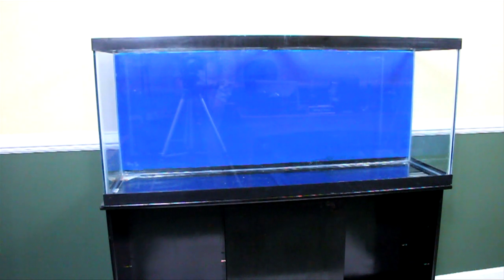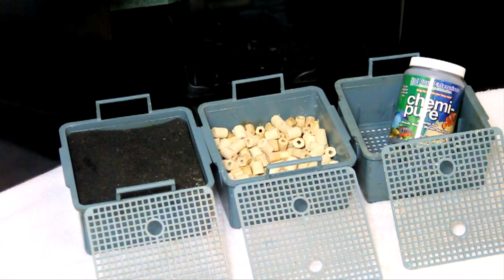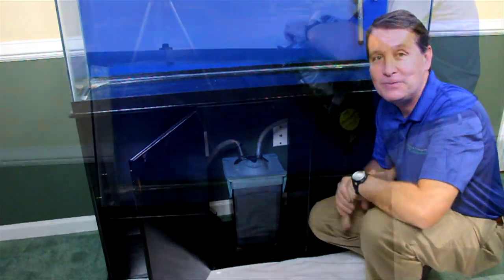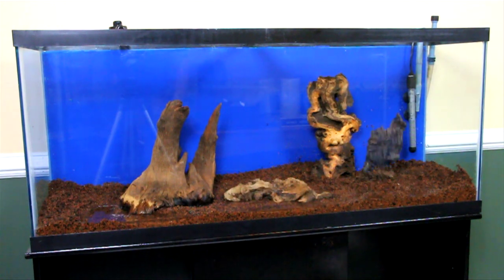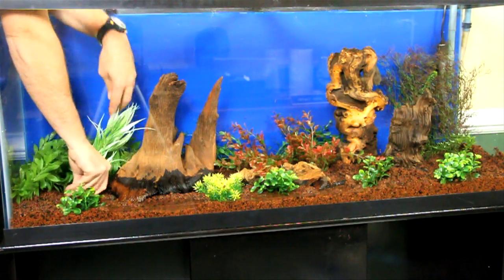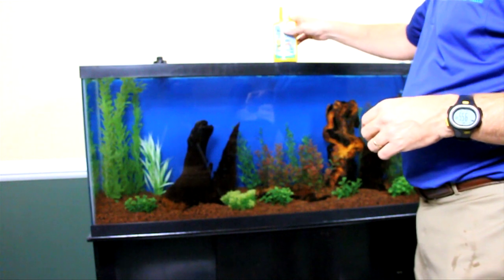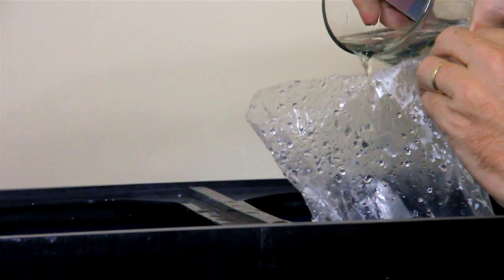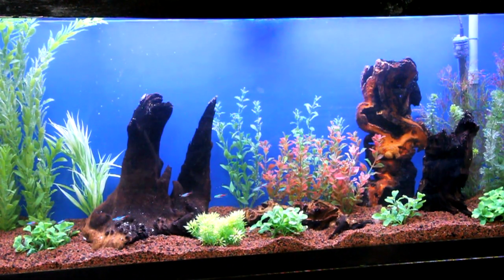How to Set Up Your New Freshwater Aquarium | Episode 17:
In this video I'll show you how to et up a natural looking 55 gallon aquarium.

Watch step by step instructions on how to select and use the proper materials from the gravel to the plants to the filter.

in addition, there is a key step many beginners miss that can mean the difference between your fish living or dying after a few weeks!

Follow along as this tank goes from empty to happily swimming fish!

The result is an easily created, balanced tank that looks amazingly natural!